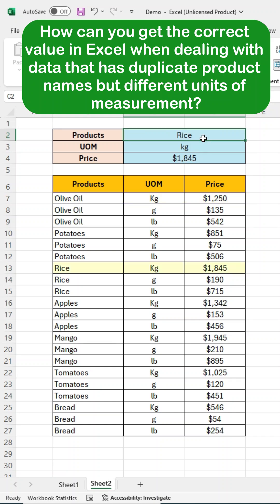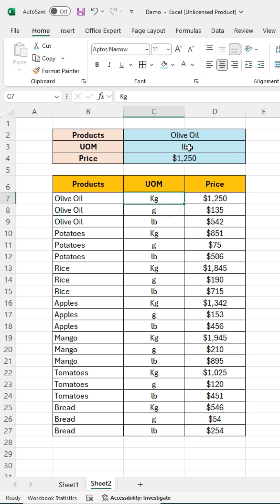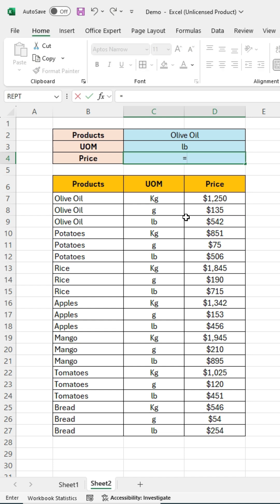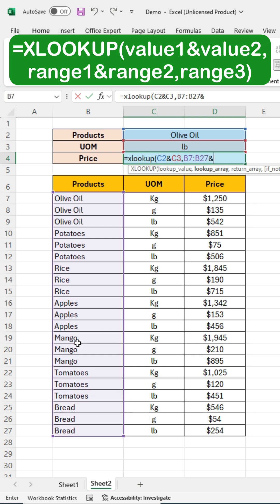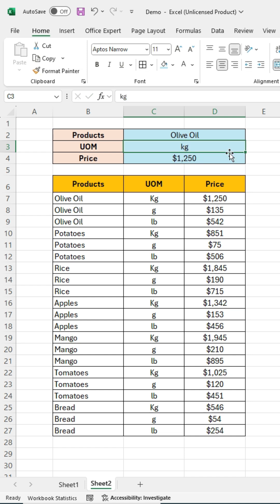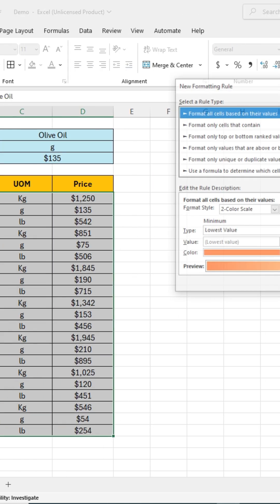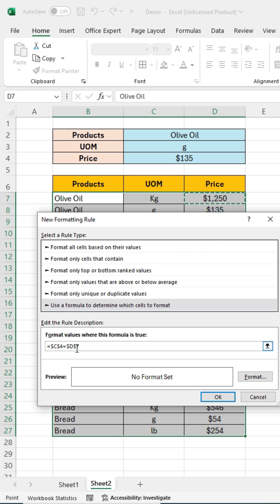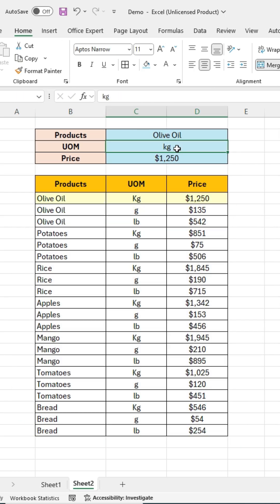What's the Correct Value in Excel with Duplicate Product Names?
Are you struggling to retrieve the correct value in Excel when dealing with duplicate product names but different units of measurement? In this video, we'll show you a step-by-step solution to overcome this common problem. You'll learn how to use Excel formulas and functions to identify and extract the correct data, even when product names are duplicated. Whether you're working with sales data, inventory management, or financial analysis, this tutorial will help you to accurately retrieve the data you need. So, if you're tired of dealing with duplicate product names in Excel, watch this video to learn the correct approach and take your data analysis skills to the next level!